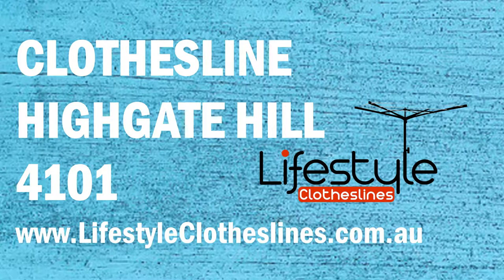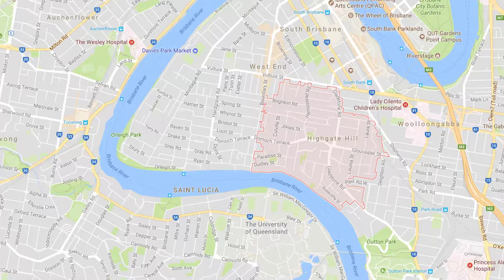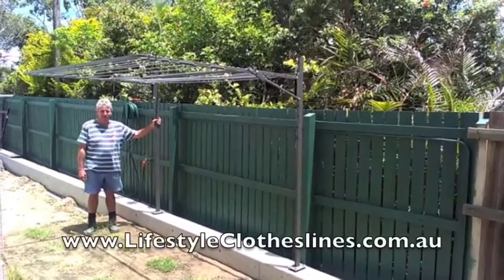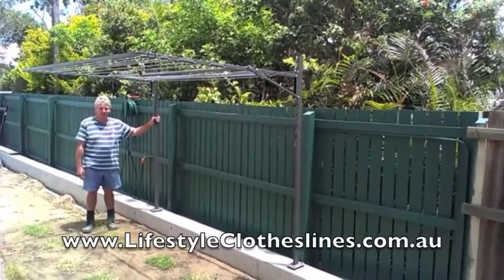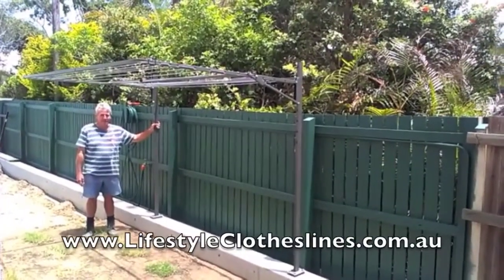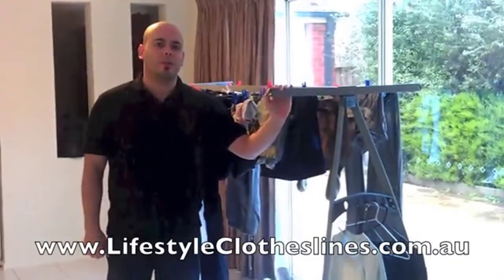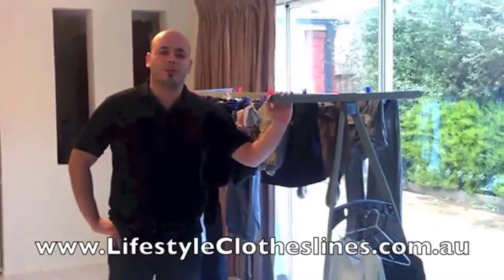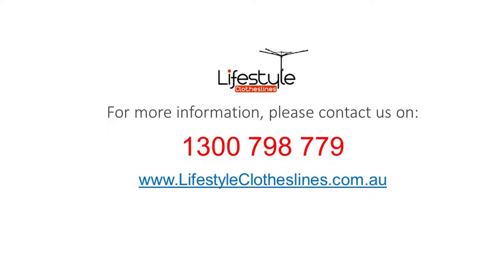List of Ideal Clotheslines for Your Property in Highgate Hill 4101 QLD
Looking  for  expert  clothesline  installers  in  Highgate Hill 4101 Inner Suburbs Brisbane QLD?  There’s  no  better  place  to  be  than  at  Lifestyle  Clotheslines.

* Traditional  ground  mounted  clotheslines  for  big  backyards  or  garden
* Compact  wall  mounted  clothes  hoists  or  narrow  side  access  way  or  limited  pathway  behind  the  house
* Non-permanent  clothes  airers  hooked  over  balcony  railings  or  patio  balustrades
* Portable  drying  racks  that  can  be  moved  indoors  or  outdoors

Want  to  talk  to  a  Professional  Installer?  At  Lifestyle  Clotheslines,  you  can  experience  prompt  and  efficient  installation  within  your  home  in  Highgate Hill QLD 4101 .  Our  friendly  Aussie  reps  are  waiting  for  your  call  at  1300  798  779  right  now!